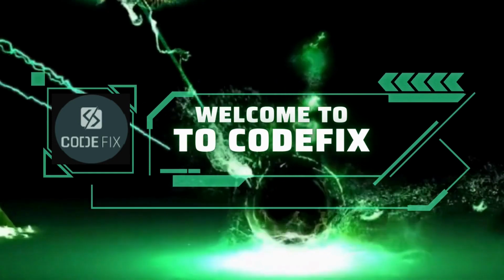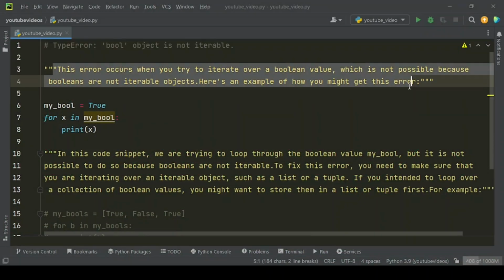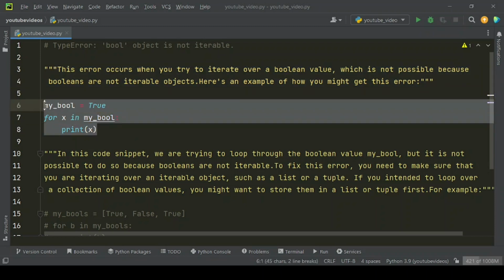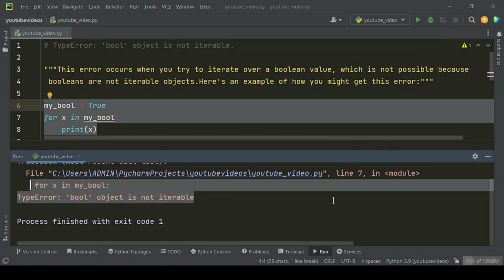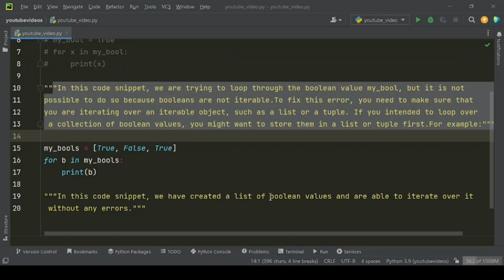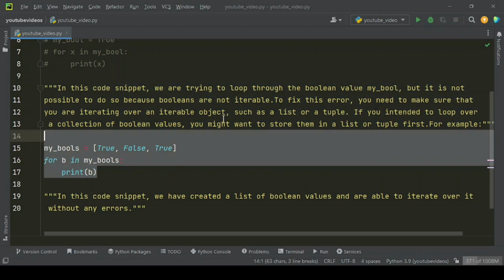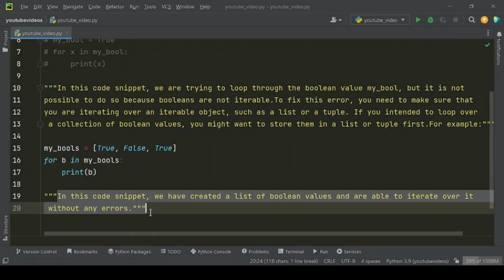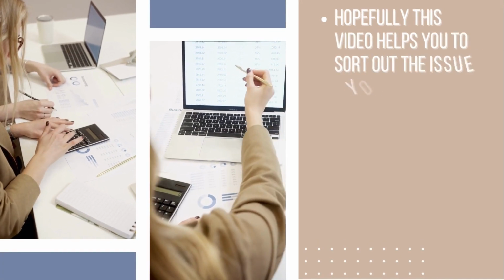Unraveling the TypeError: 'bool' Object Is Not Iterable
Explore the common Python error 'TypeError: 'bool' object is not iterable' in this short video. Discover why this error occurs, learn how to identify it in your code, and unravel effective strategies to fix it. Whether you're a beginner or an experienced coder, understanding and resolving this error is crucial for smoother Python programming. Watch now to enhance your coding skills!pythonforbeginners